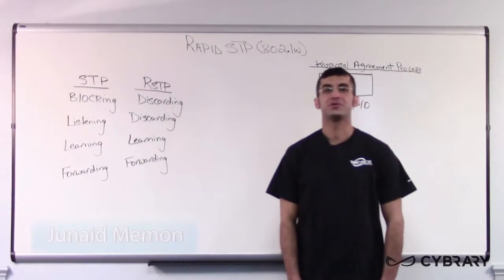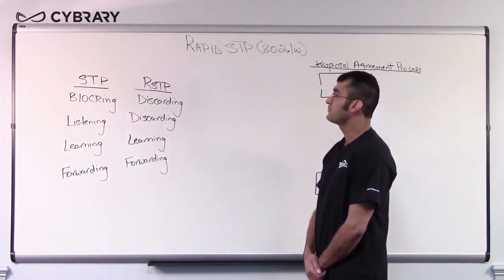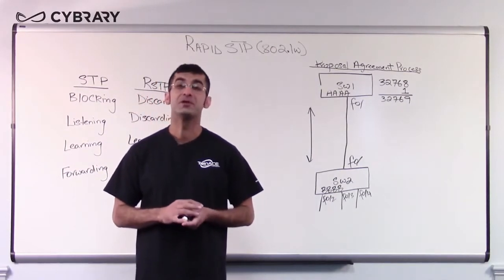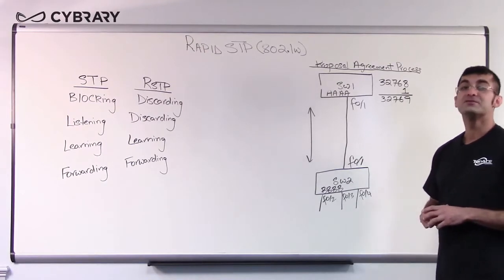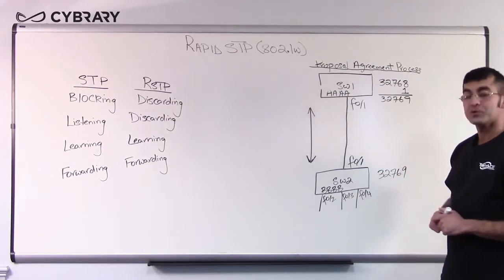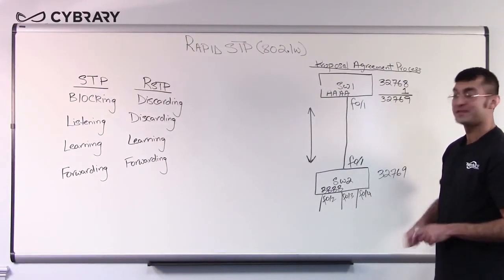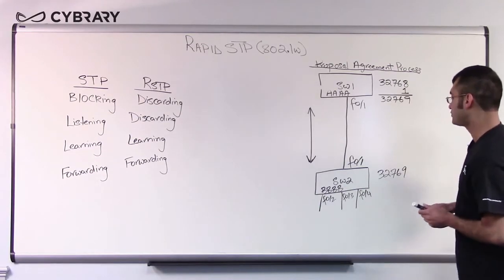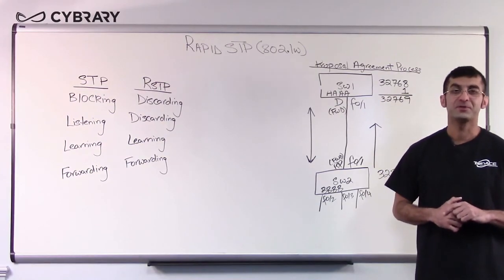56 Layer 4 RSTP